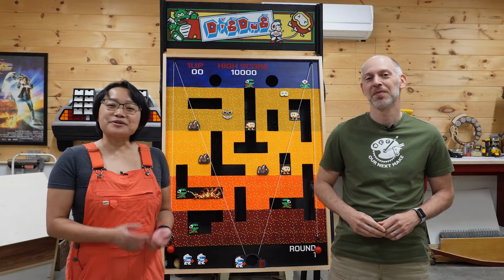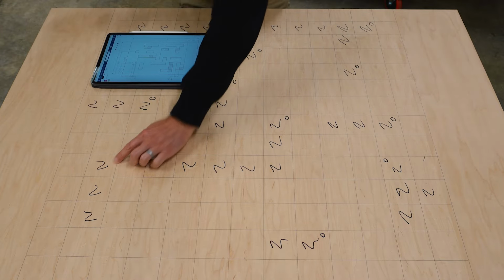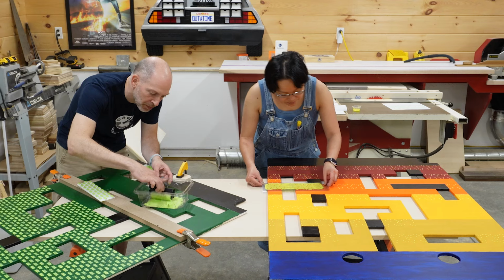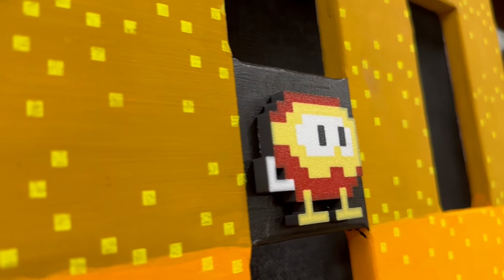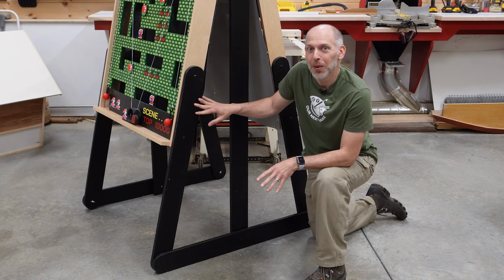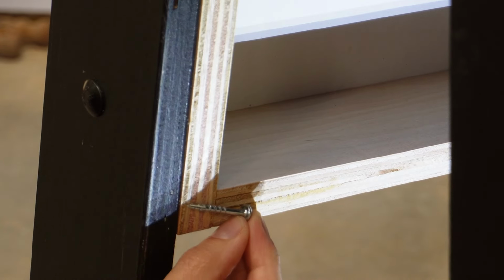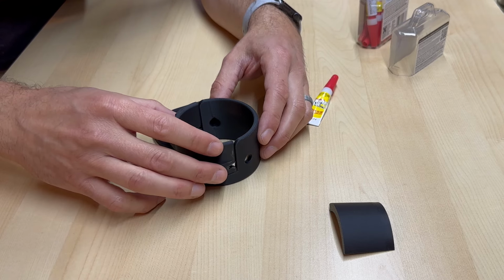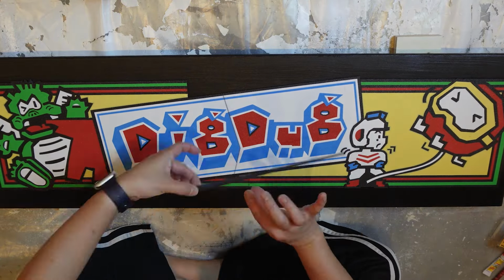Retro video games make backyard games better!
We combined traditional woodworking with 3D printing and vinyl cutting to make these epic wall ball backyard games inspired by two awesome 80s video games. Dig Dug and Mr. Do!

*We are SOLIDWORKS employees who love to make cool stuff with the software we help to design.